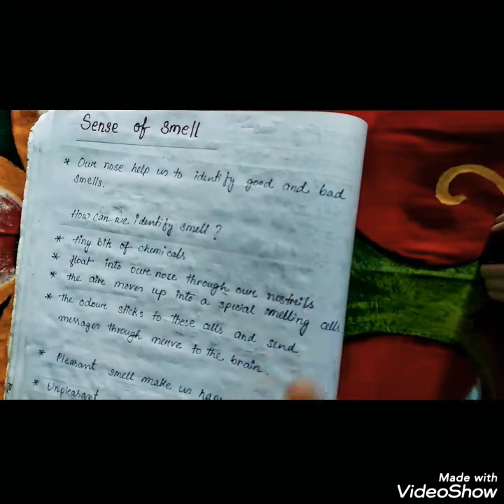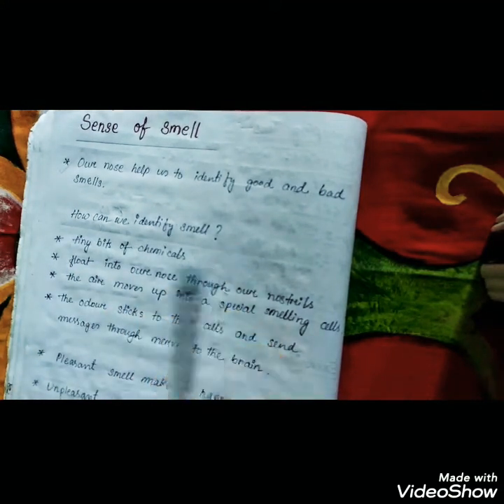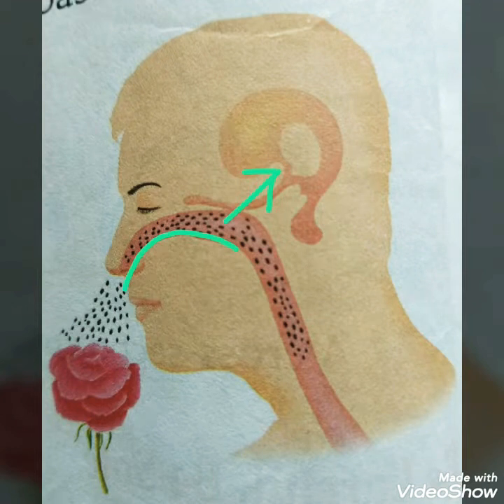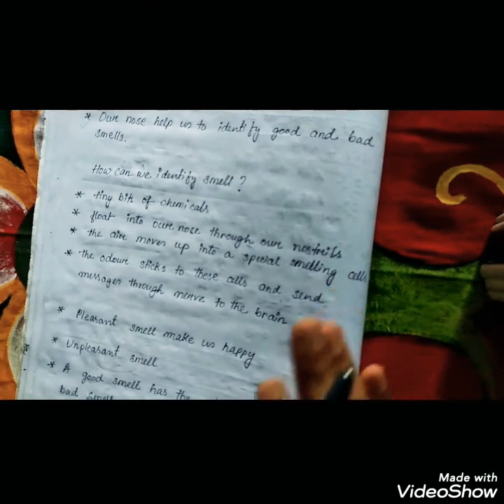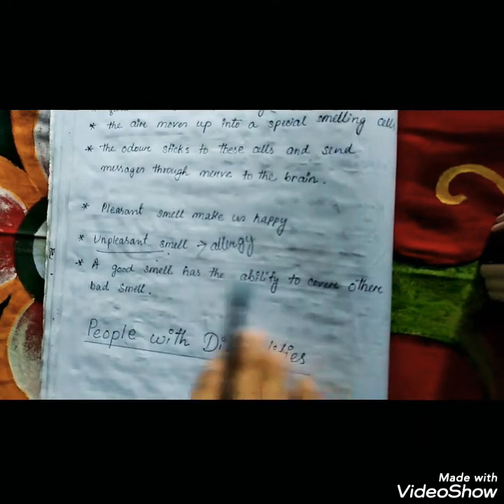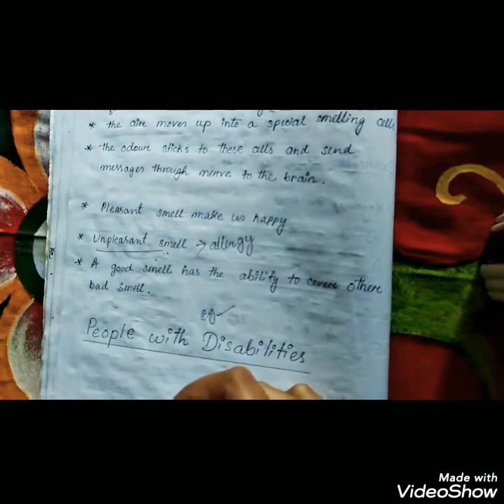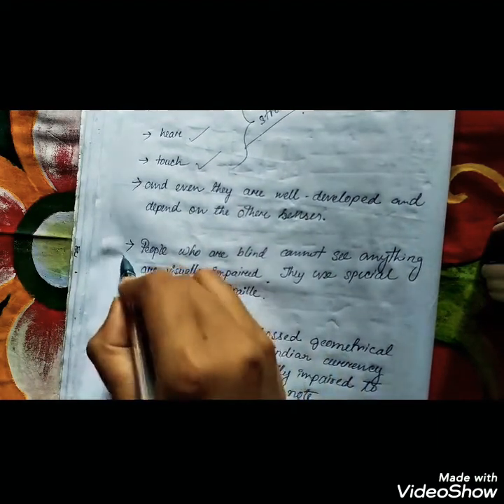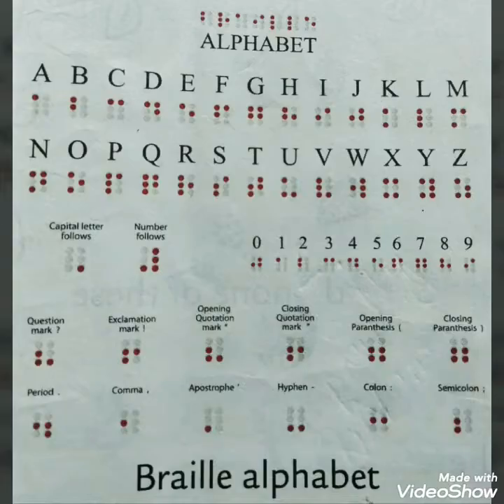class4#EVS#C-4#lecture2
EVS:Ch-4: Sense of smell and people with disability